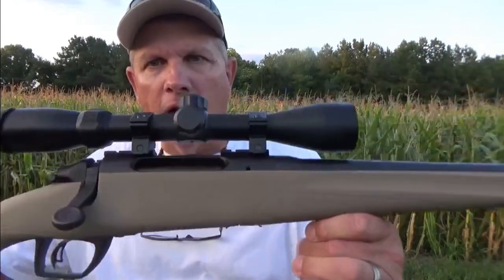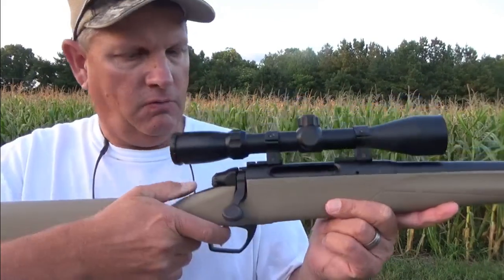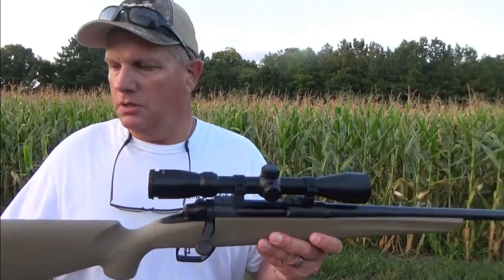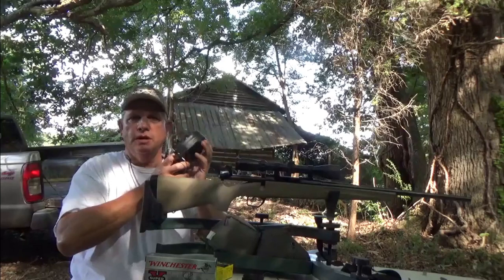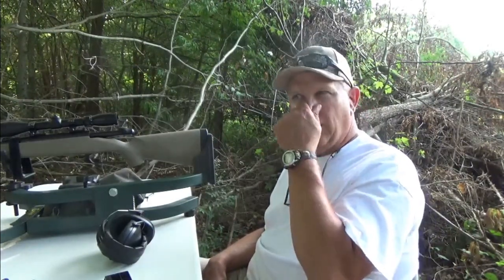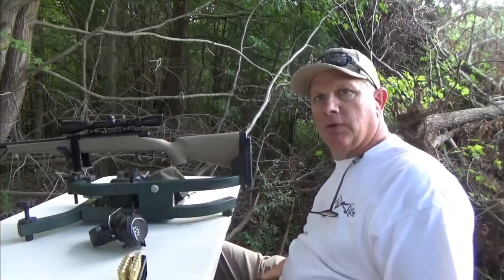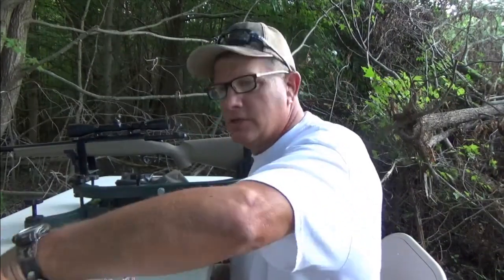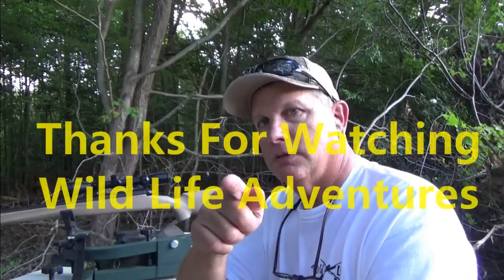REMINGTON 783 Rifle review/Youth Model 243 Caliber/How to shoot a rifle/How to zero a rifle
I purchased a Remington 783 rifle in a youth model in a 243 caliber. I was impressed  by the group it shot at 100-yards using Remington ammo. The gun handled very well ,great trigger pull  and overall feel. Scope was not great but for a $300 gun what can you expect. The small compact model is great for women and youth .  Can't wait to see this gun in action .